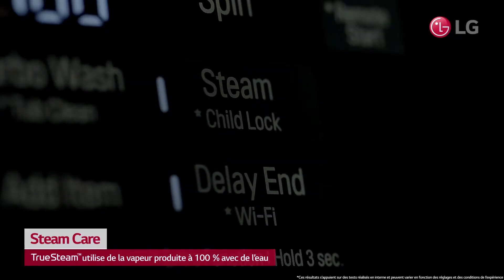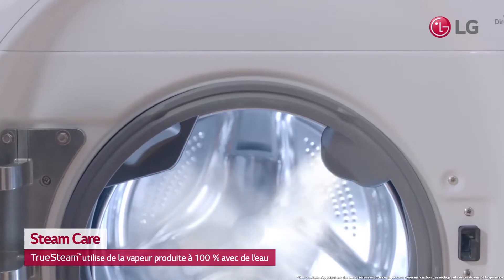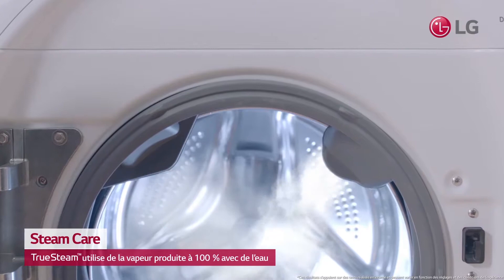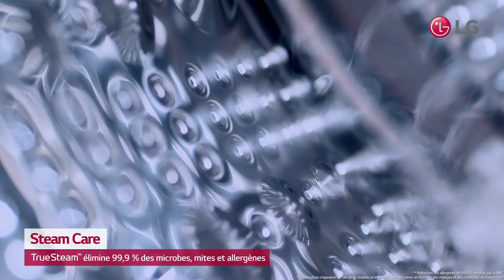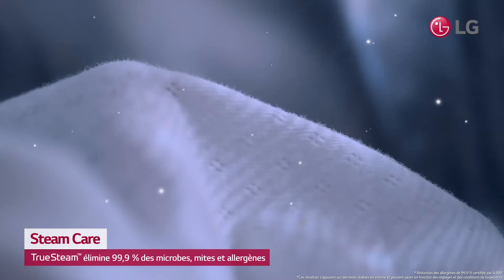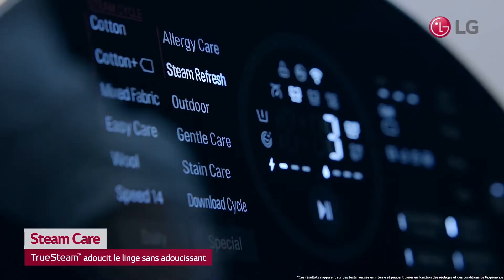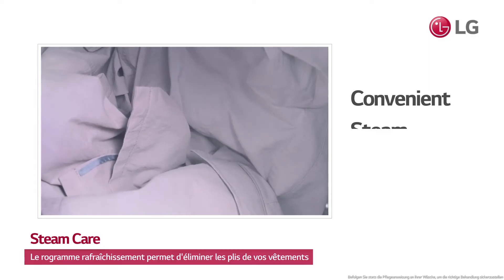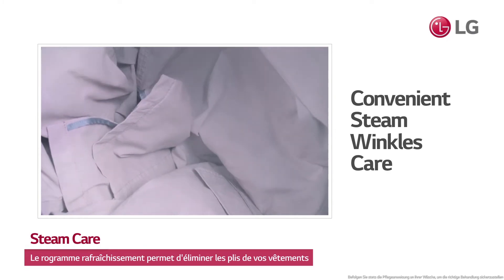Prenez soin de votre famille avec à la TrueSteam™ du LG TWINWash™ | LG Algérie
La technologie TrueSteam™ active les fonctions Allergy Care, Steam Refresh et Steam Softener™. Améliorez votre qualité de vie en créant un environnement sain et sans allergènes.